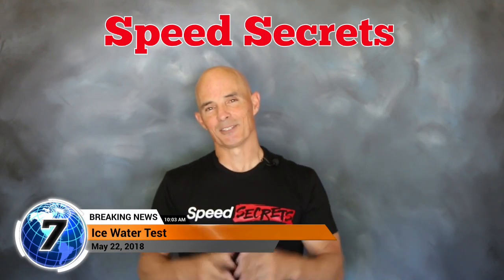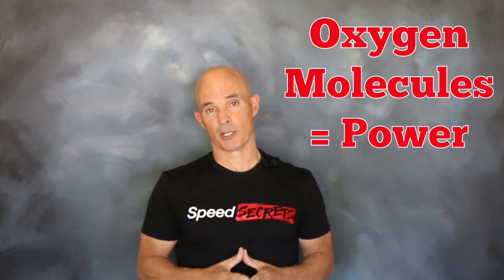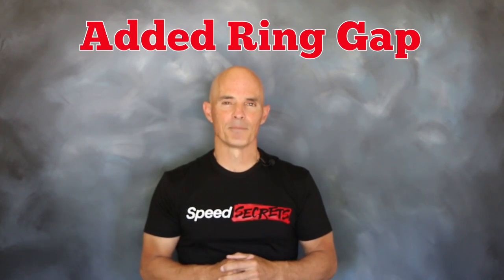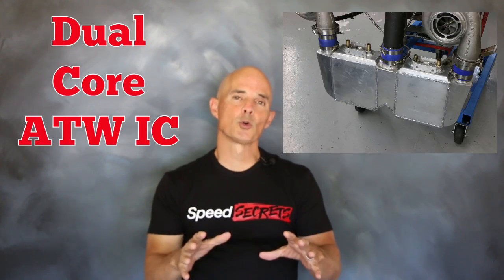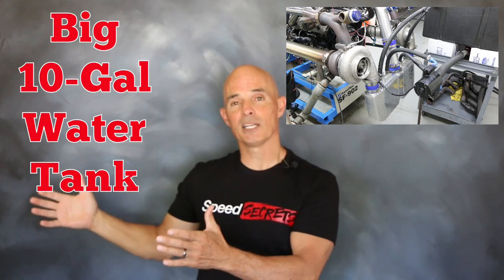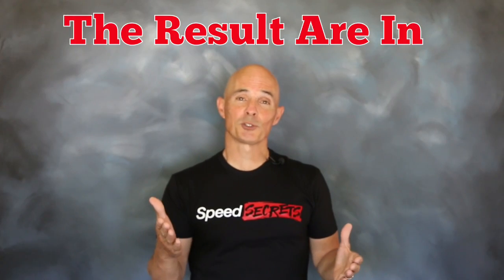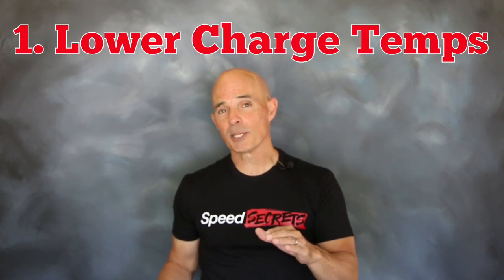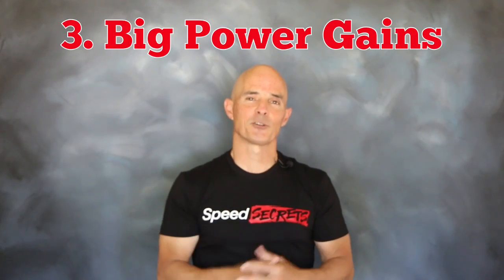TURBO LS INTERCOOLER TEST! DOES ICE WATER WORK?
We test the power gains offered by running ice water in your Air-to-Water intercooler. The test motor was our 6.0L Big Bang motor that made 1,543 hp at 29 psi when we tried to find out how much power the stock bottom end (SBE) would take. For this test, we ran the 6.0L with TFS heads, an LJMS TT Stage-3 cam and Sniper Race intake. The combination received boost from a pair of S475 Borg turbos from LJMS and boost was fed through a dual-core ATW intercooler from CXRacing.